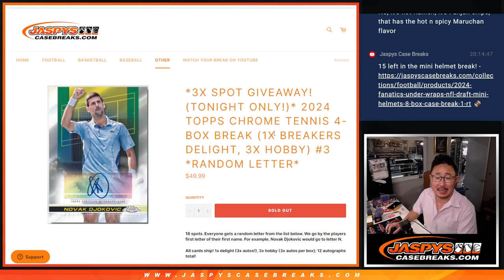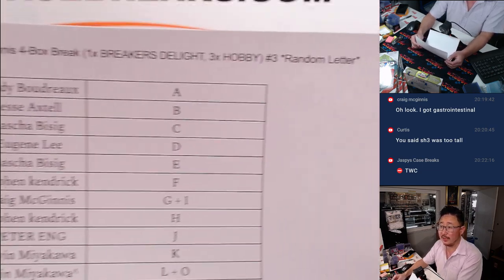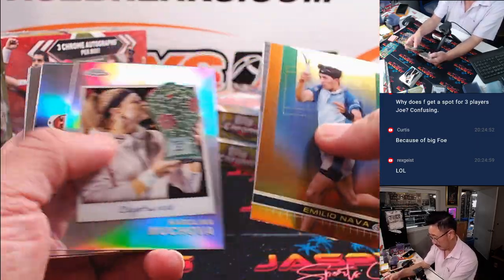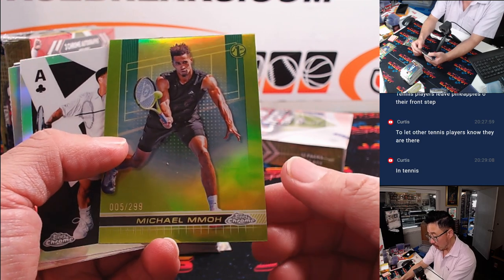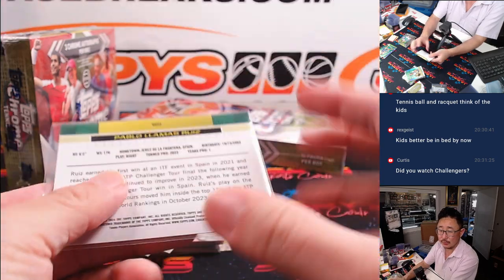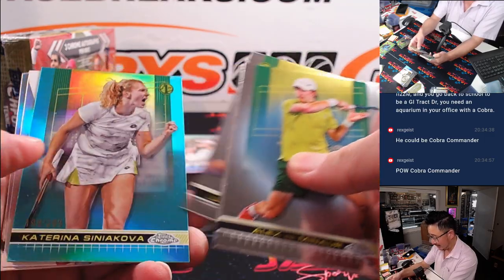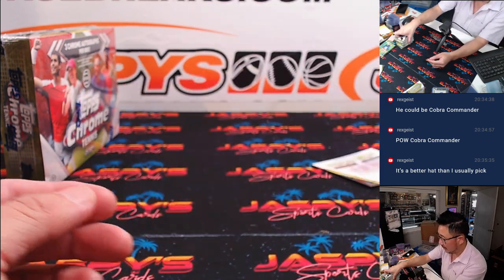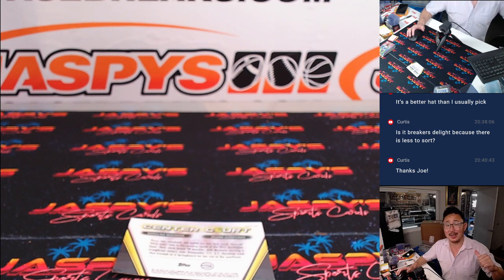Th, 08/22/24 - 2024 Topps Chrome Tennis 4-Box Break (1x BREAKERS DELIGHT, 3x HOBBY) #3 *RL*